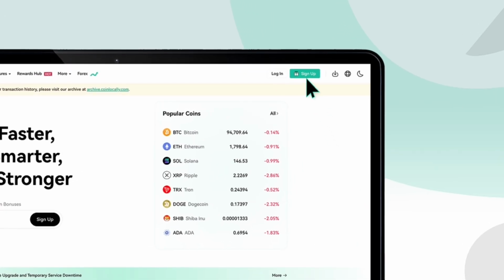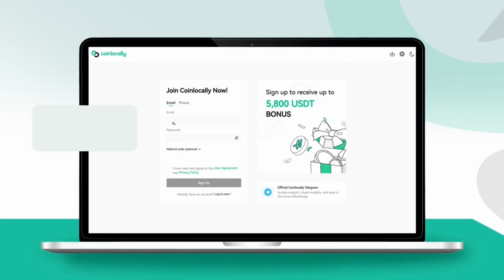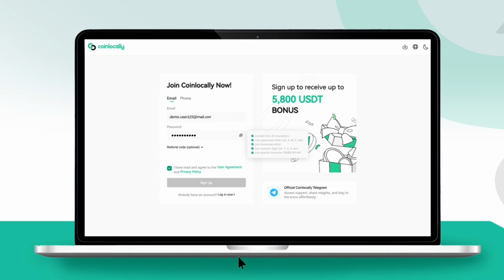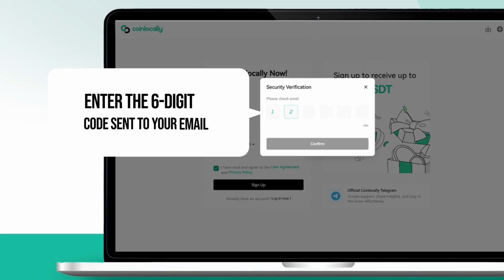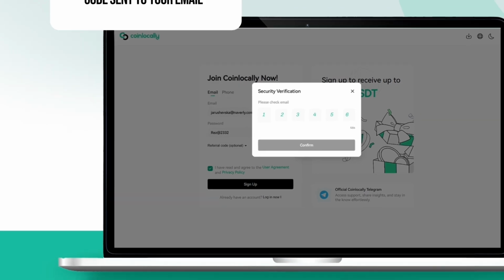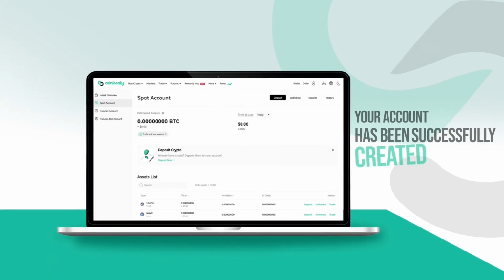How to Create an Account on Coinlocally (Desktop) | Step-by-Step Sign-Up Guide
Every day, the world of financial opportunities is evolving...
Fast and secure access to global markets is no longer a choice  it’s a necessity.

🌐 In this video, we’ll guide you through the simple steps to create an account on Coinlocally and start your trading journey:

🔹 Click the “Sign Up” button at the top-right of the homepage
🔹 Agree to the Privacy Policy and click “Sign Up”
🔹 Enter the 6-digit code sent to your email
🔹 Click “Confirm” and you’re in!

Timestamps:
⏳ 00:00 – Introduction: Why Coinlocally?
⏳ 00:25 – Clicking the "Sign Up"
⏳ 00:30 – Entering your information
⏳ 00:34 –  Adding a referral code
⏳ 00:35 –Accepting the Privacy Policy and clicking "Sign Up"
⏳ 00:43–Entering the 6-digit verification code
⏳ 00:51 –Account successfully created

Take your first step toward building your financial future with Coinlocally.